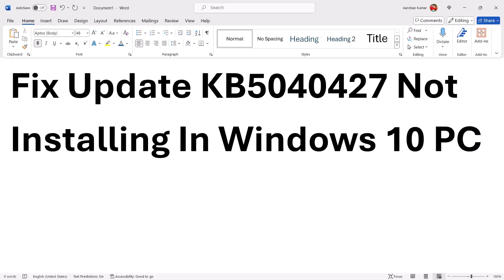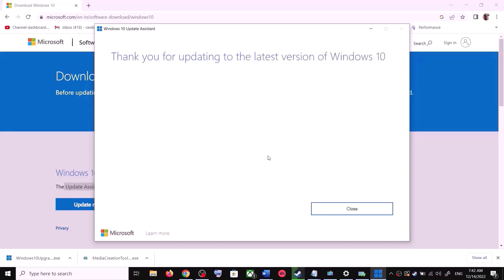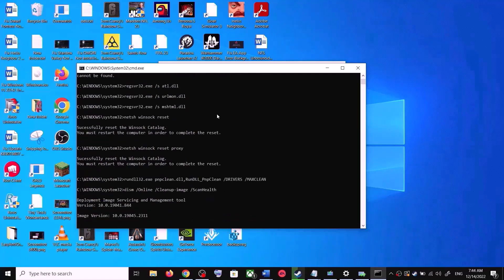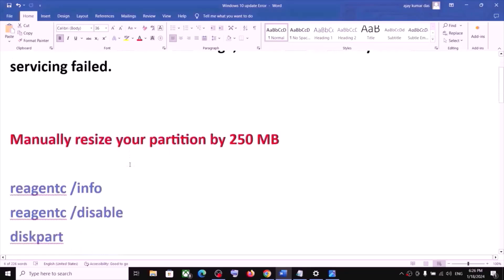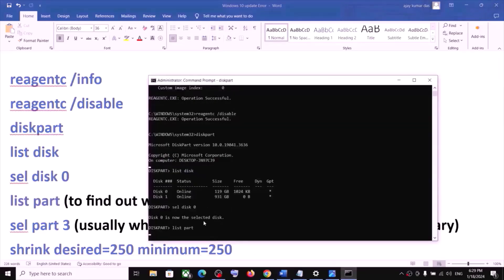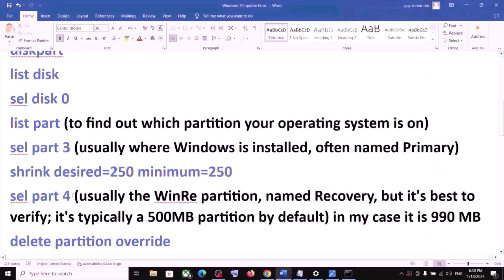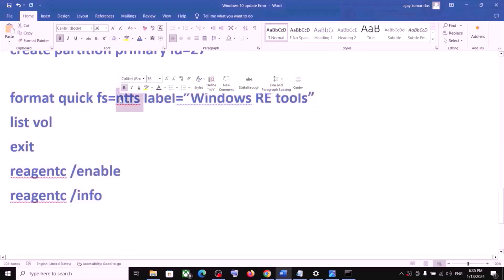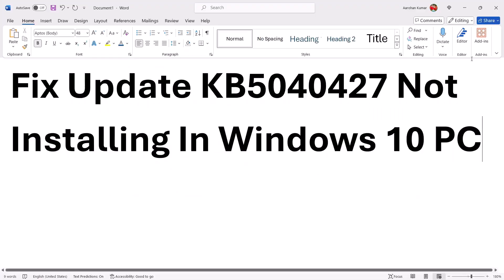Fix Update KB5040427 Not Installing In Windows 10 PC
reagentc /info
reagentc /disable
diskpart
list disk

list vol
exit
reagentc /enable
reagentc /info